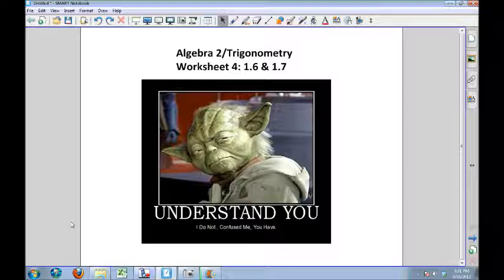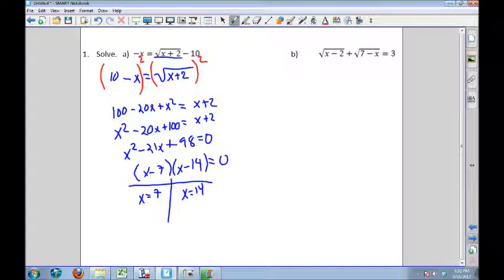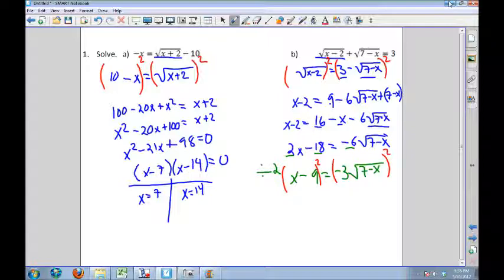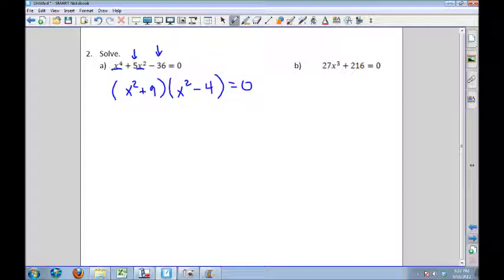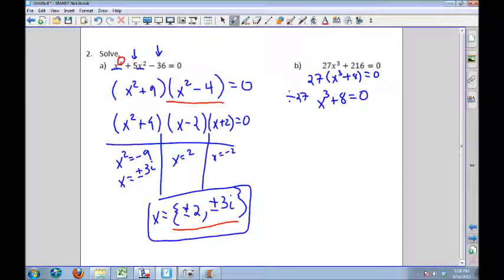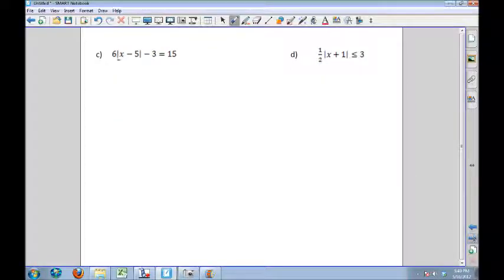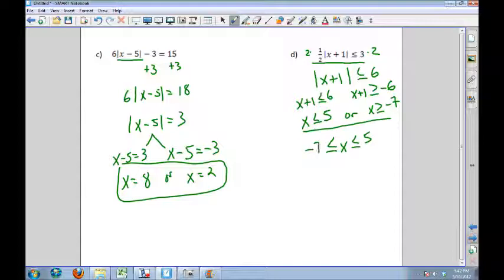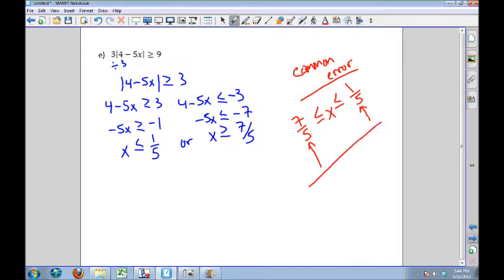A2T Review Sheet 4